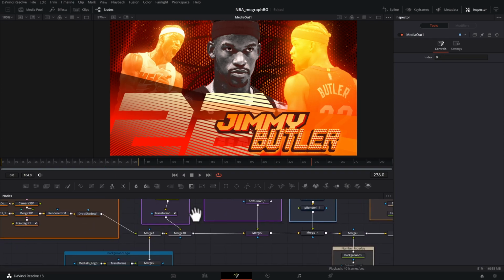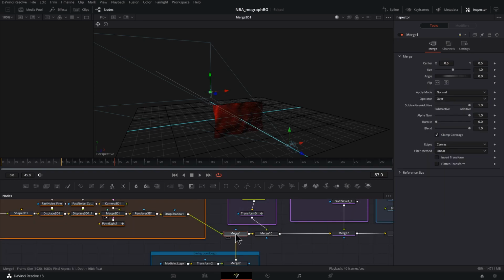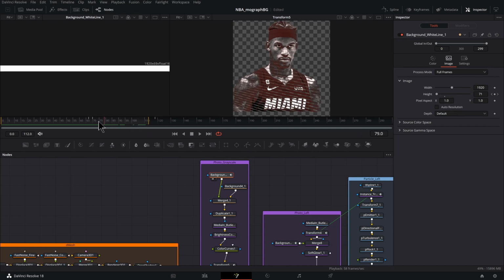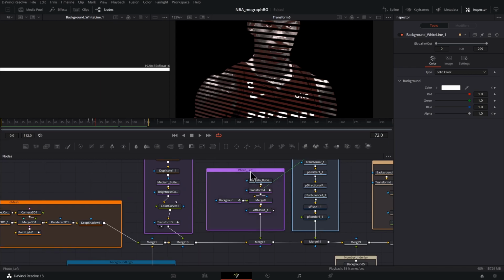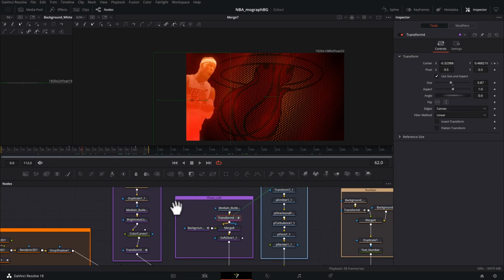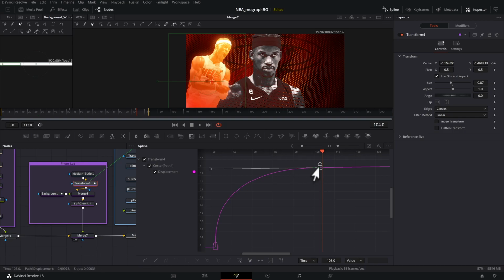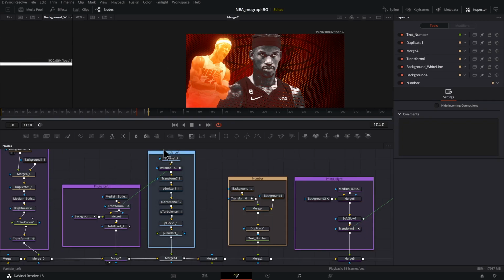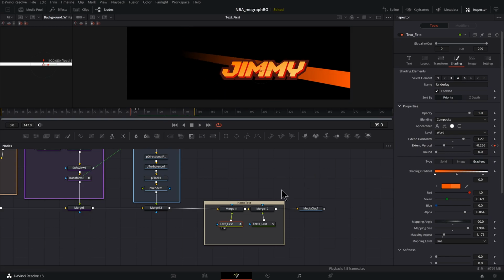Miami Heat Motion Graphic Project Part 9 DaVinci Resolve Fusion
This video is Part 9 of a full motion graphic project featuring the Miami Heat NBA basketball team. This video shows techniques for creating animation for the motion graphics project using the Fusion tab in Davinci Resolve.